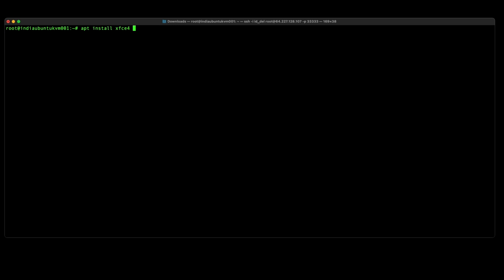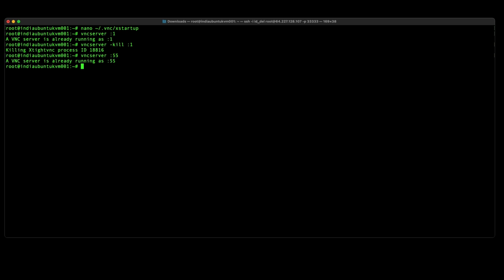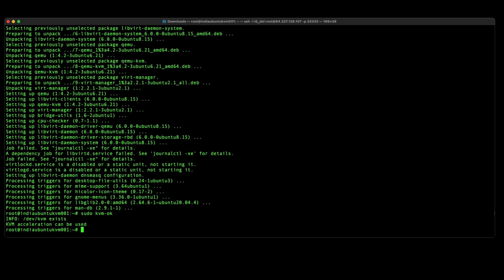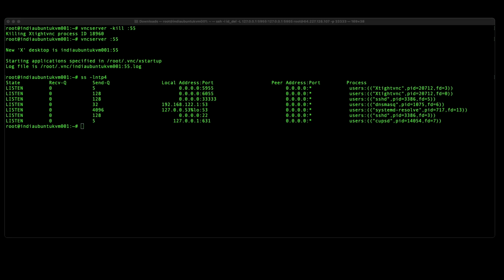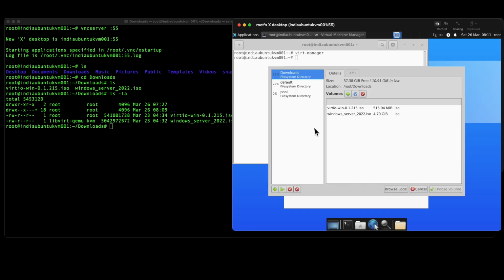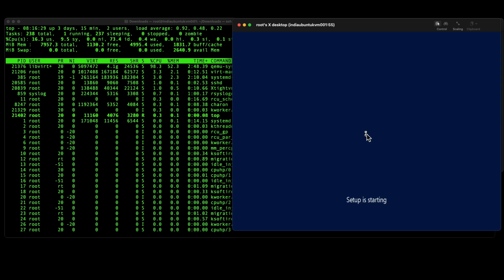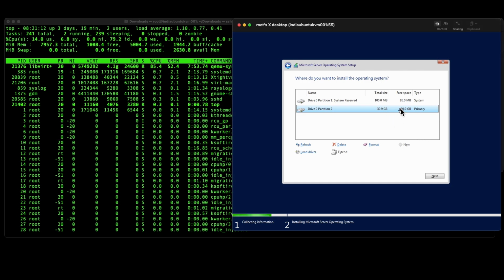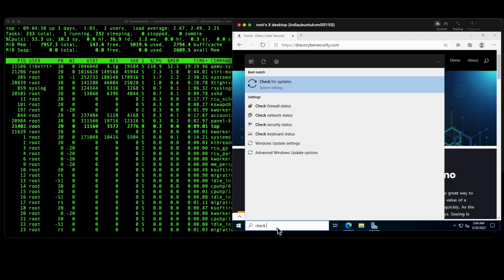Install Windows Server 2022 in a nested KVM environment on Ubuntu 20.04 with standard NAT.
In this tutorial I will show you how to install Windows Server 2022 in a nested KVM Environment on Ubuntu 20.04. Using the standard NAT virtual network capability to access the internet and do a windows update.